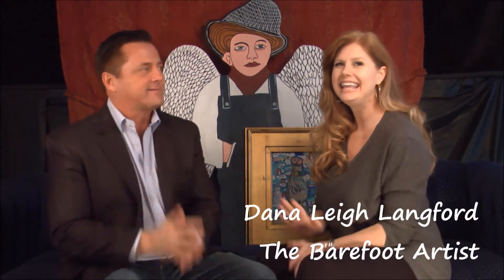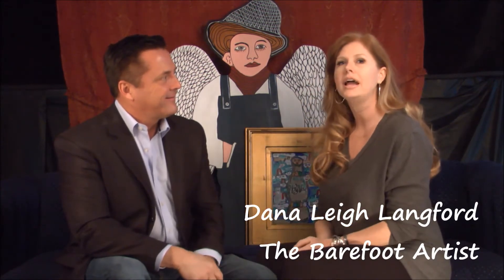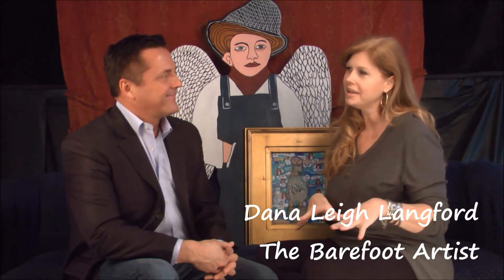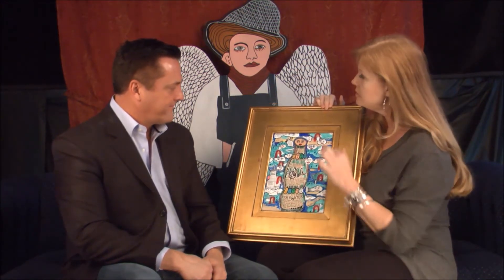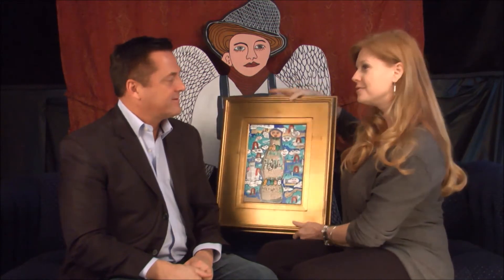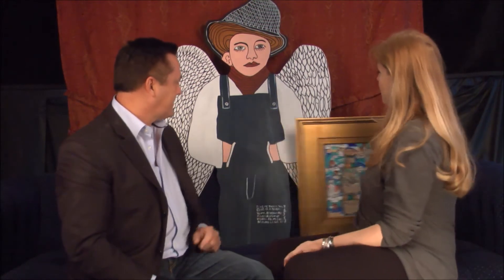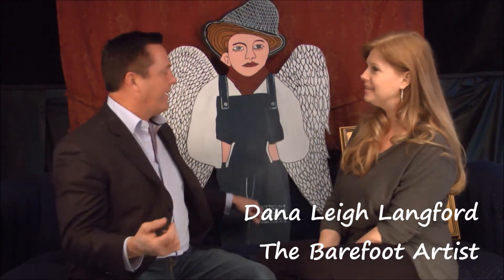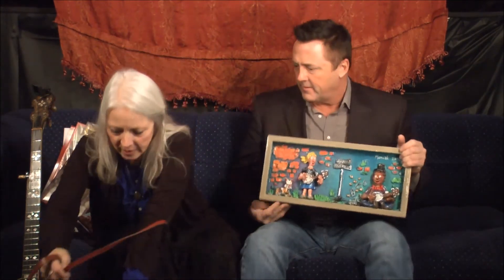Nashville Artist means FOLK ART and Banjos too!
Susie Monick banjo players, singer and Artist along with  Dana Leigh Langford "The Barefoot Artist" both sit down with Casting couch host TJ Cates in this episode. If you want to know anything about how real art is a big part of Nashville Culture just listen to them. You can see Dana's art in the monthly downtown Art Crawl. Plus Suzie shares some old time banjo music. She also plays with her band "Hollywood and the Extra's around town.